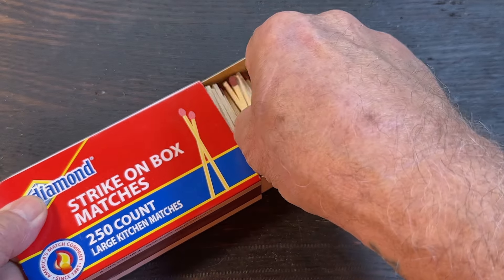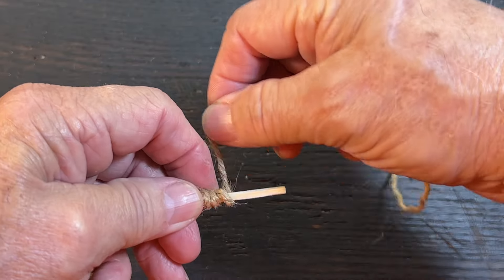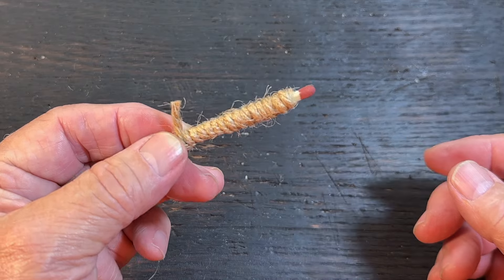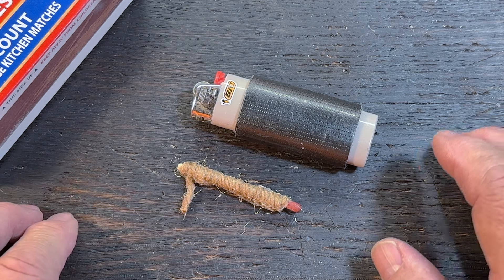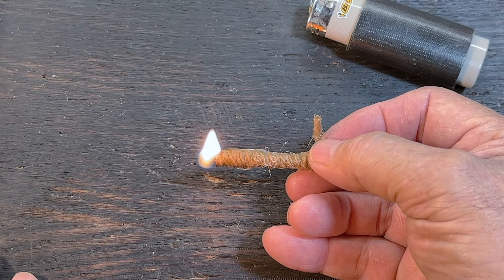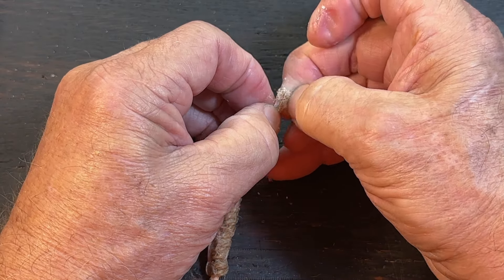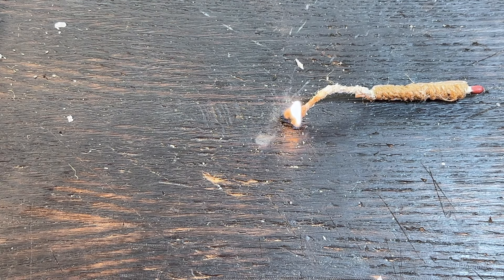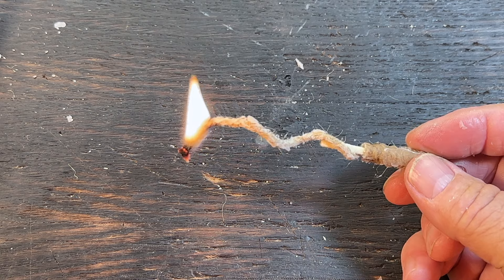5 Minute Match Fire Starter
This is a versatile match style fire starter for hiking and camping when you trying to build a fire in damp conditions. I carry a few of these in a waterproof container along with commercially made survival matches, as the container also provides a striker.